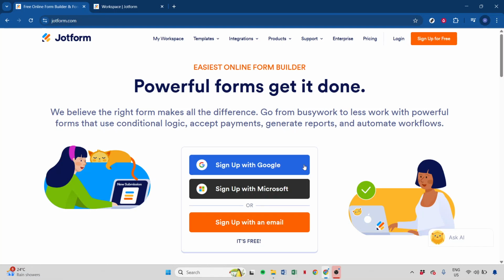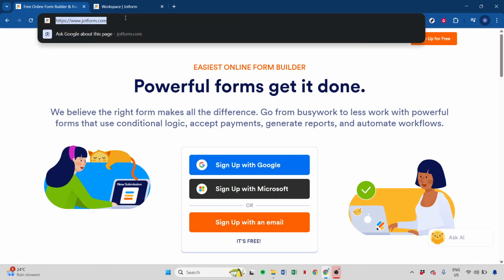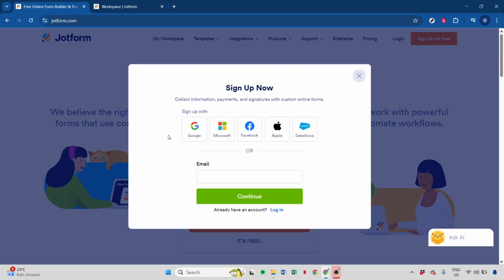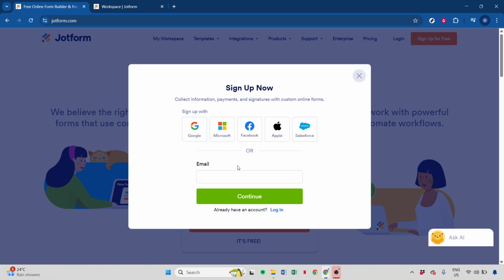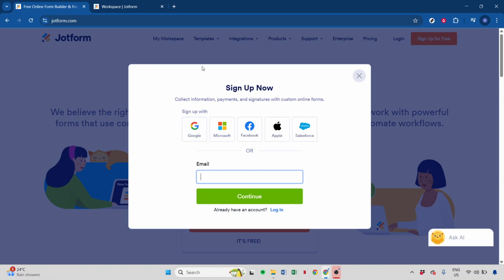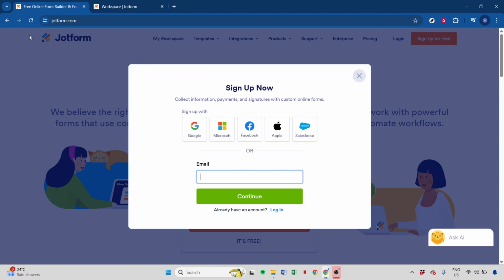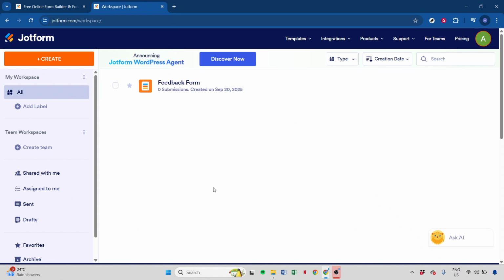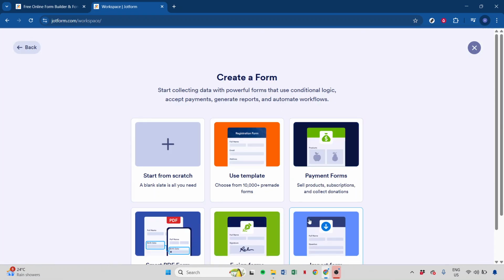How to Sign Up and Create a Jotform Account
New to Jotform? In this tutorial, I’ll show you how to sign up and create your Jotform account so you can start building forms, surveys, and online applications quickly and easily.

✅ What you’ll learn in this video:

How to create a Jotform account using email, Google, or Facebook

How to verify your account and log in

How to navigate the Jotform dashboard for the first time

Pro tips for getting started and choosing the right plan

Perfect for beginners who want to start using Jotform for forms, surveys, registrations, or online stores.